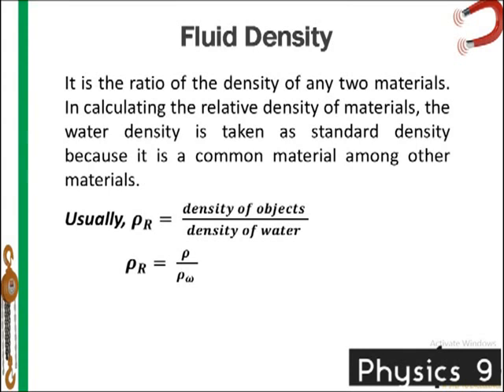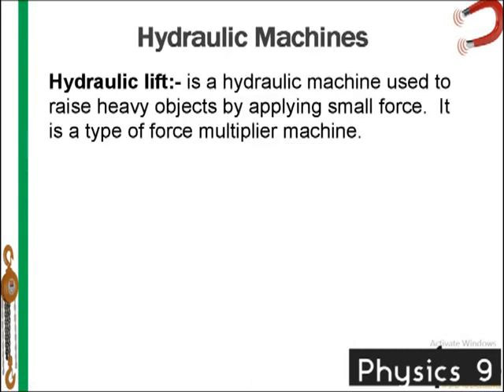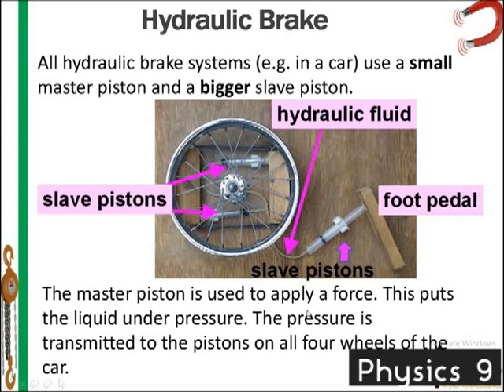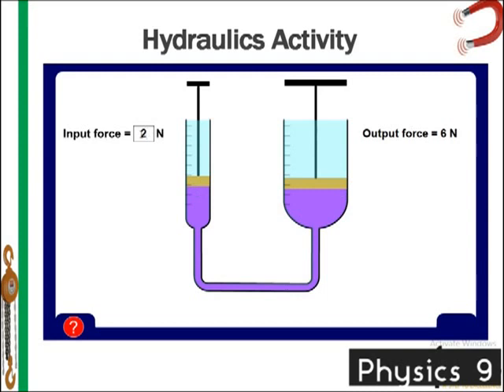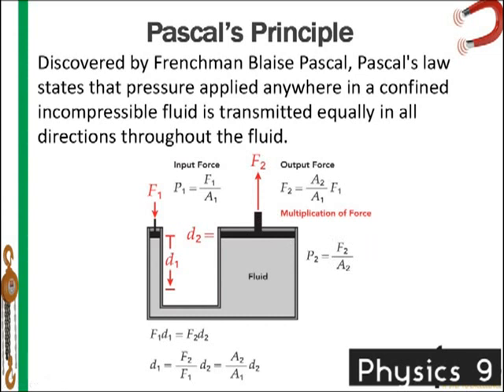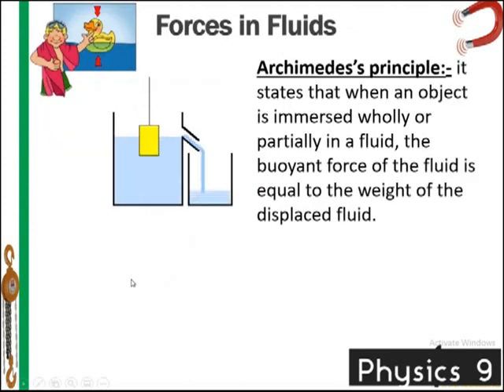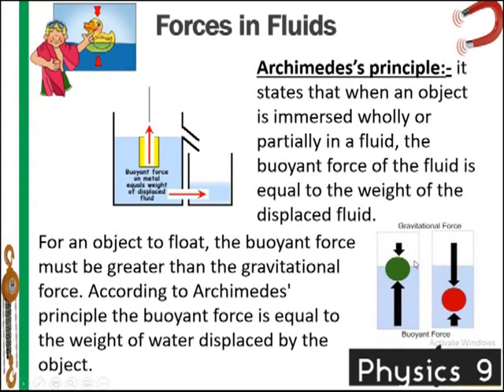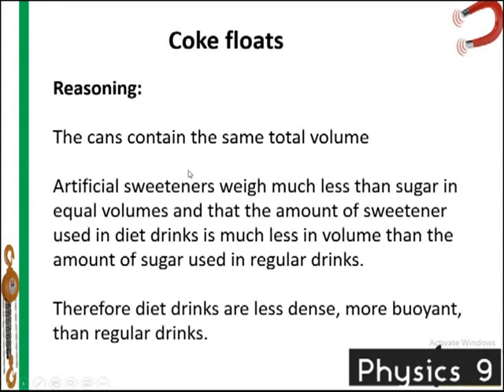PHYSICS GRADE 9